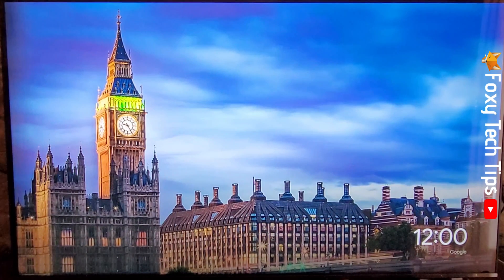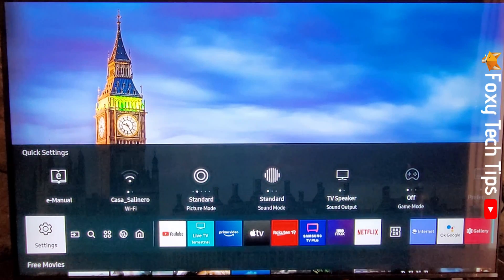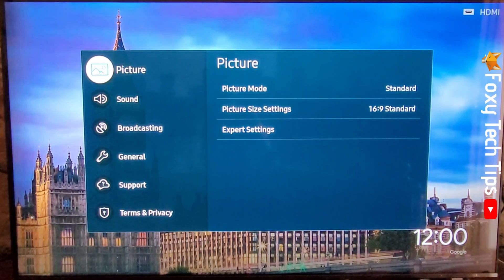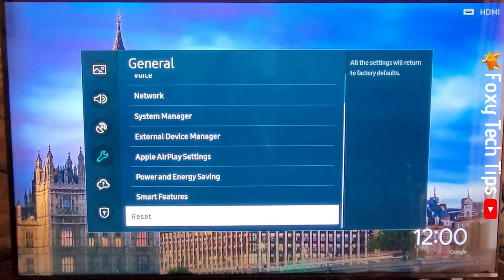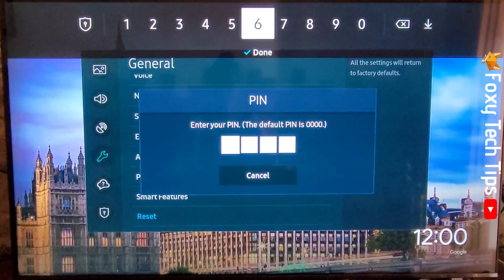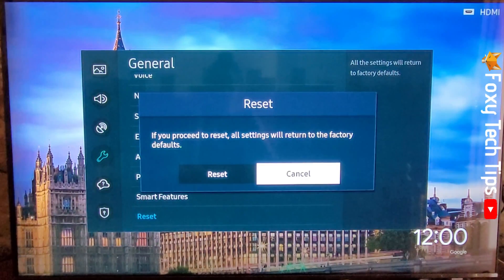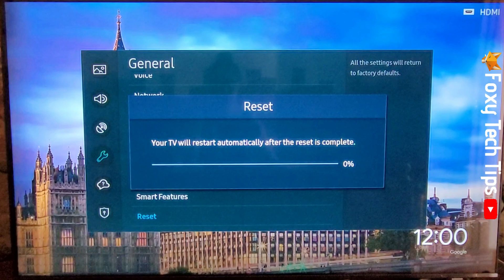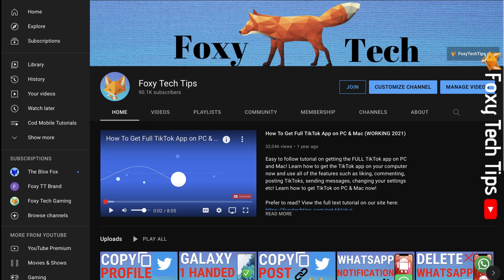How To Reset Samsung Smart TV To Factory Settings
Easy to follow tutorial on factory resetting a Samsung Smart TV to make it like new again. It’s a good idea to Factory Reset your TV before you sell it or give it away because it will wipe all of your apps, data, media and everything else. Learn how to reset a Samsung Smart TV now!

Steps:

- Tap the home button on your remote, then navigate to the left until you get to settings and tap ‘ok’ to open settings.

- If you don't have a smart remote then tap the ‘settings’ button on your remote.

- Scroll down to ‘general’ and tap it.

- Then scroll down to the bottom of general and select ‘reset’.

- You now have to enter your TVs pin to continue.

- If you haven’t created a pin it will be 0000 by default.

- Select ‘reset’.

- Your TV will now reset to factory settings and you will have to set it up as if it were new when it restarts itself.